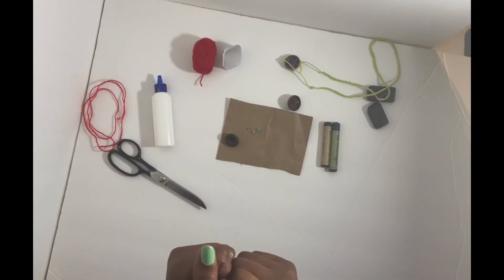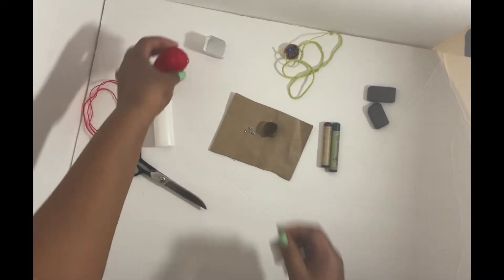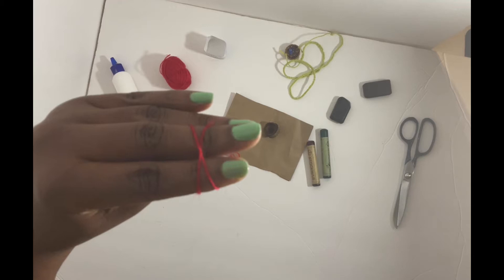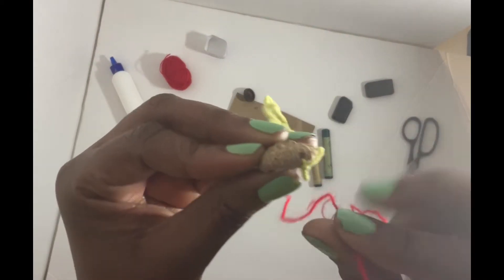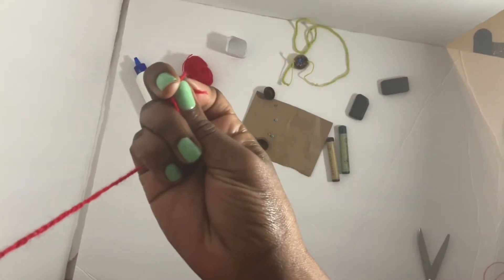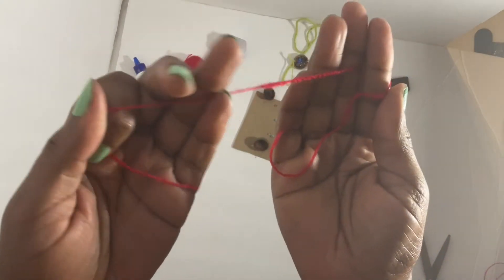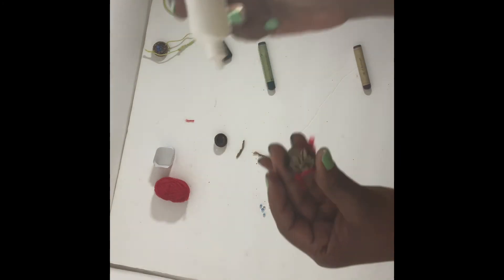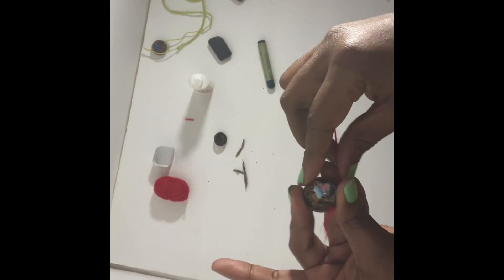Bird’s Nest Necklace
An upcycled nature craft using acorn caps, a paper bag, yarn, and seed beads.